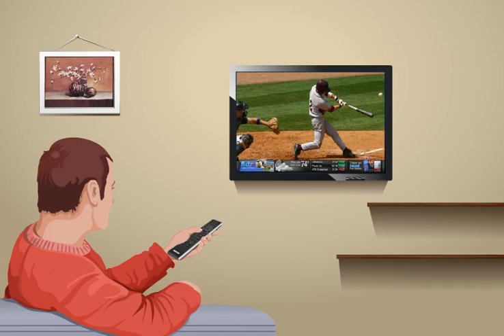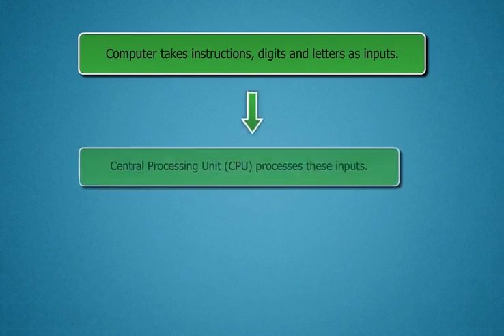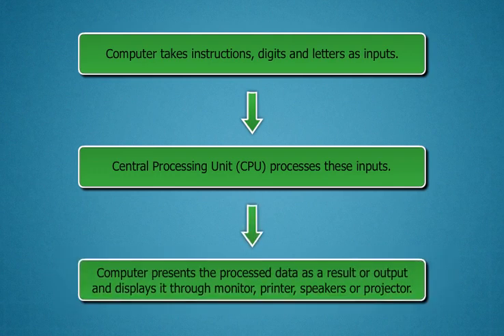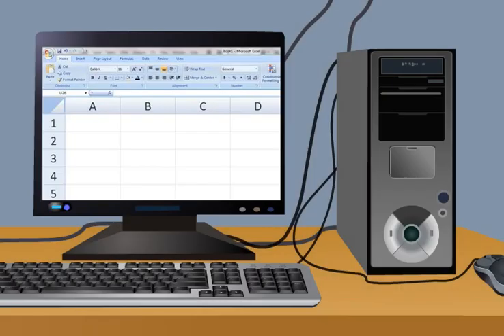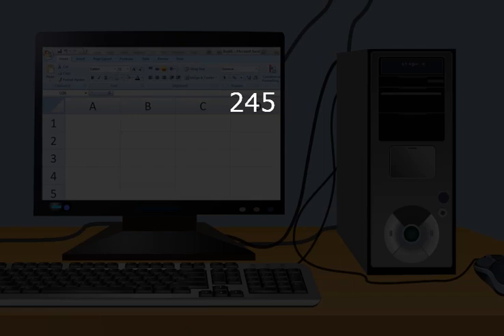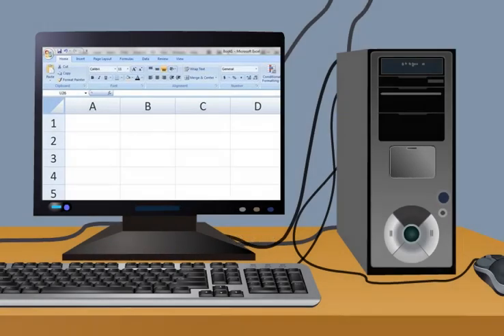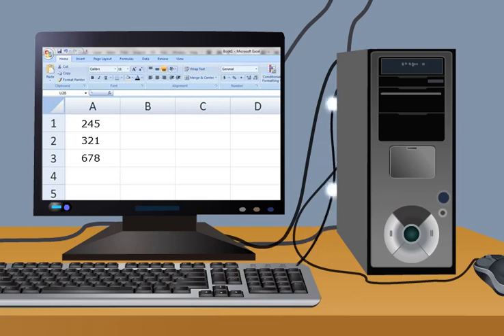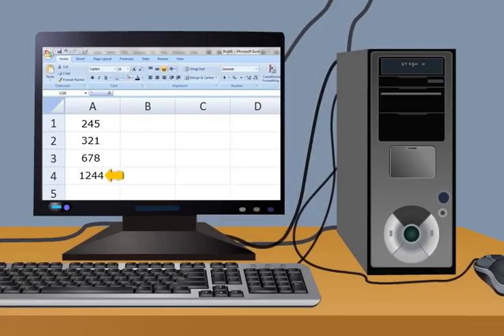Introduction to Computer english 4